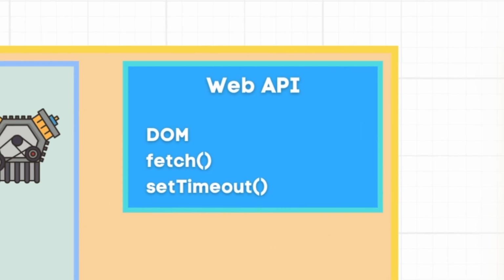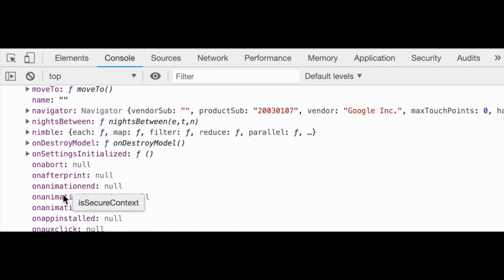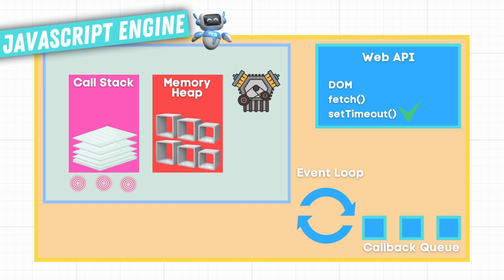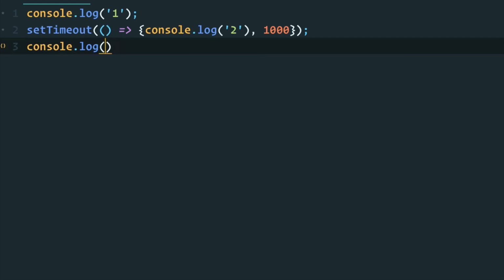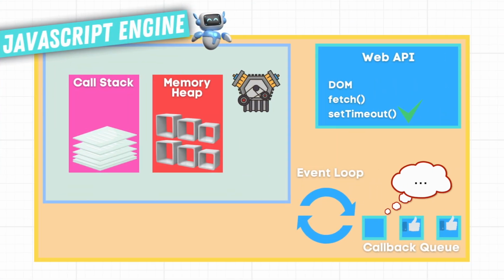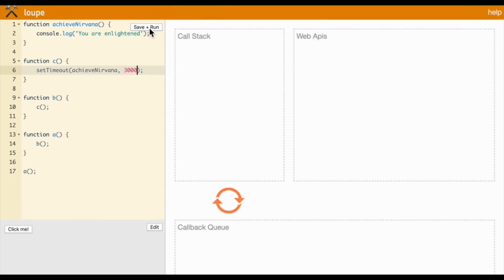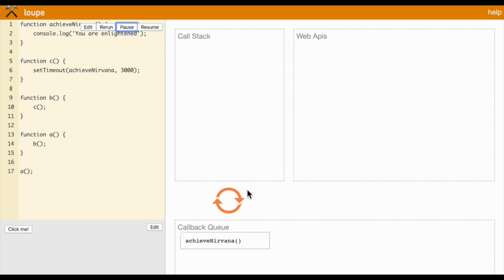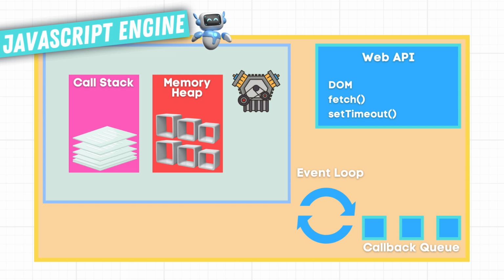JS Runtime - Now is SUPER EASY to understand🧠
🚀 Dive into the heart of JavaScript with our latest video, "JavaScript Runtime." 🌐 Whether you're a seasoned developer or just starting your coding journey, understanding the JavaScript runtime environment is crucial for mastering the language.

🧠 In this in-depth guide, we cover everything you need to know about the JavaScript runtime – from its core concepts to practical applications. Learn about the event loop, call stack, and how JavaScript manages asynchronous operations to create seamless and efficient web applications.